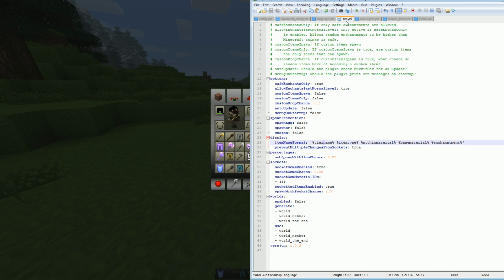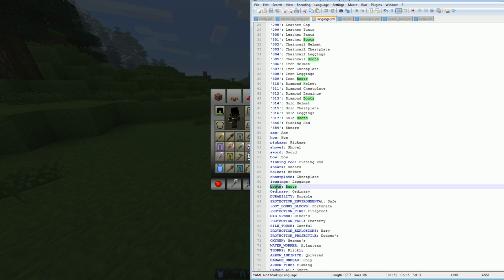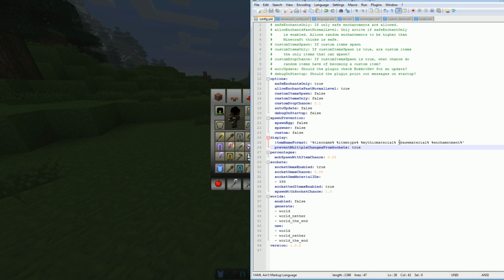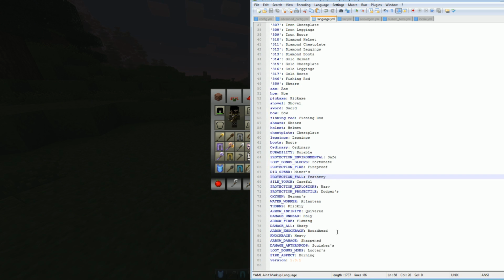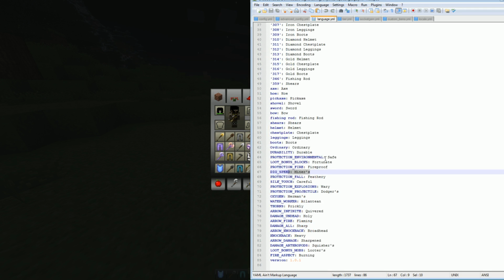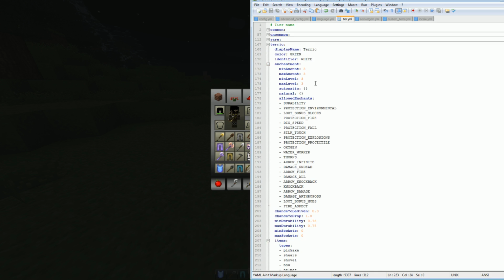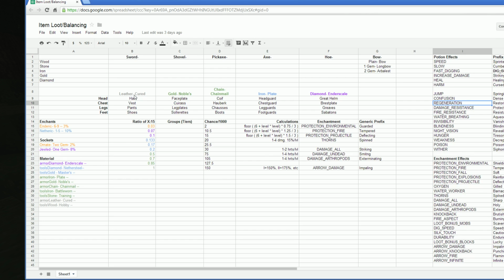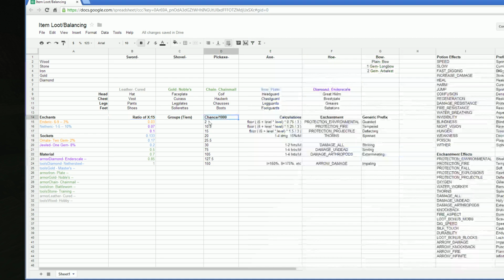MythicDrops Advanced Configs- Naming Behavior